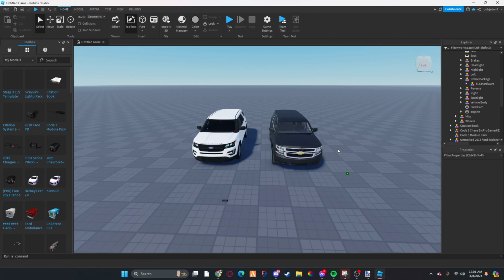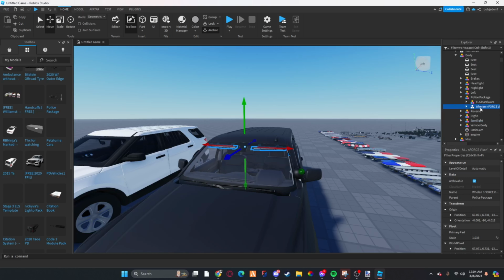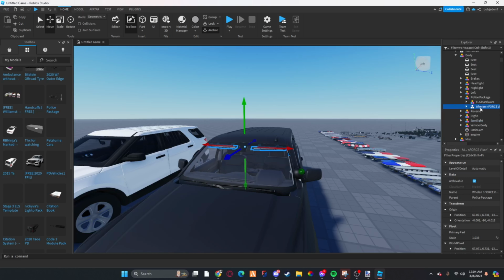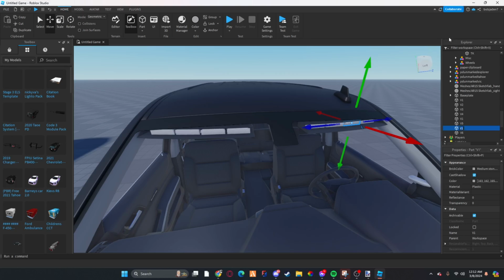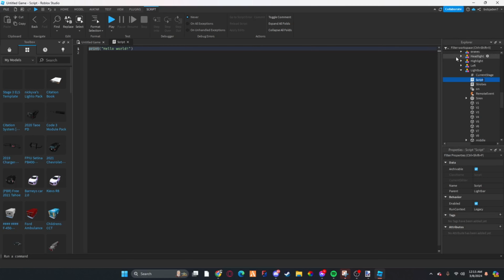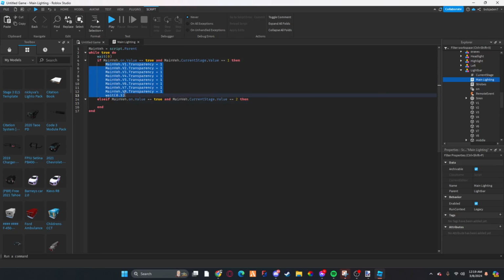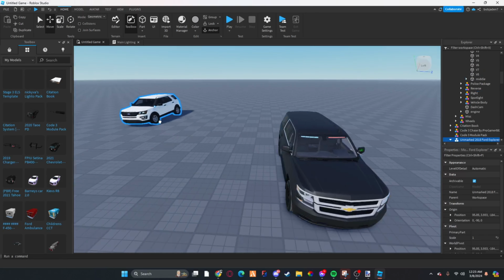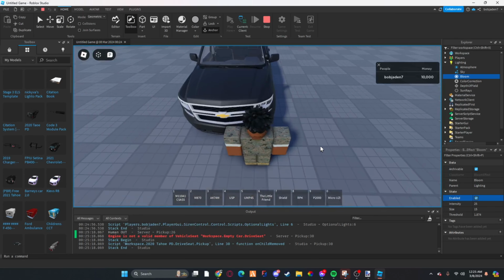How to make 3 Stage Lighting | Roblox Studio Scripting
Hello everyone! In this tutorial, I will be showing you how to make some 3 Stage Emergency lighting system!